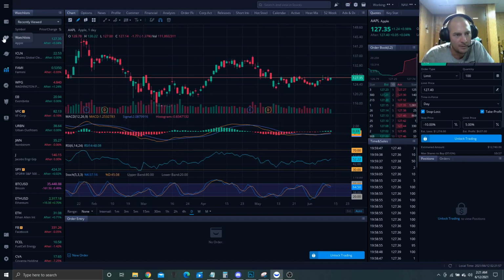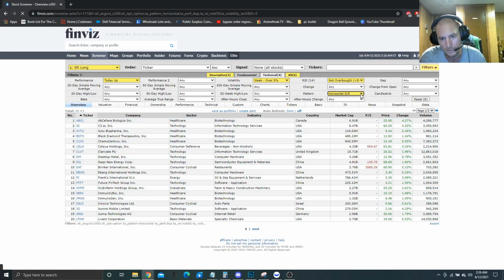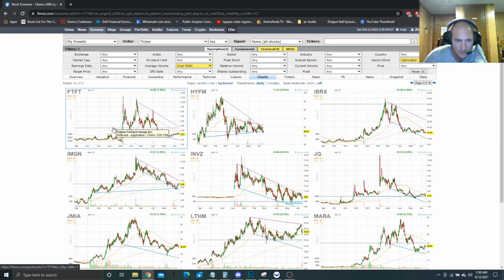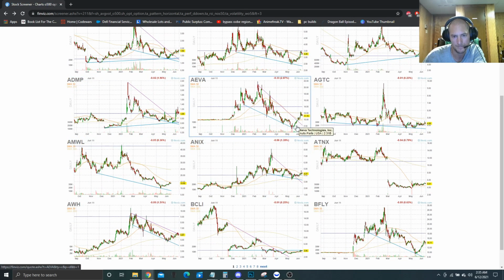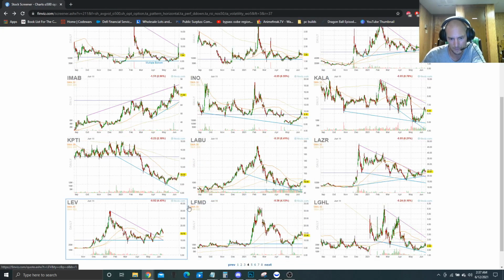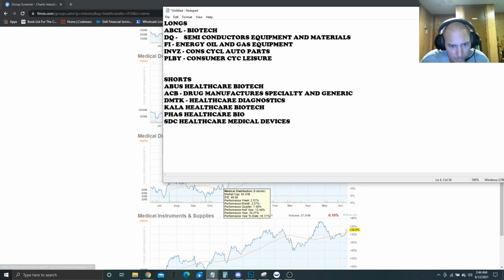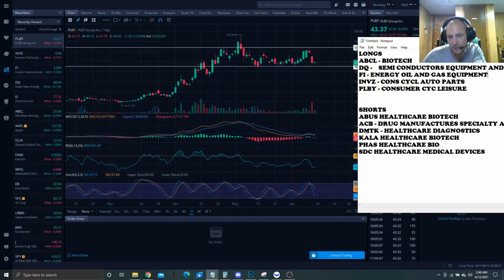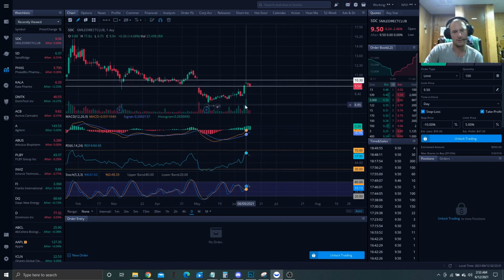How To Create a Powerful Watchlist Of Stocks!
In this Video I go over how you can create a watchlist of stocks to trade. And I go through my own routine that I follow every day to create my own list. How I filter out stocks i don't want to trade, and how I pick the ones that I do trade. This is a great video if you struggle to find stocks to trade every day or are a beginner to creating watchlists. Every trading tool used in this video is completely free.

The New Your Typical Bull Shirts are in